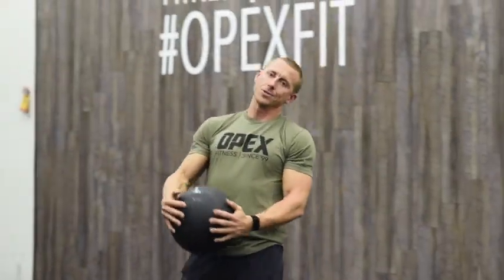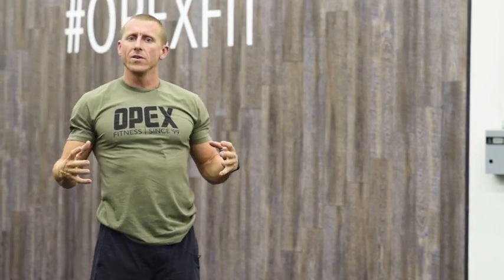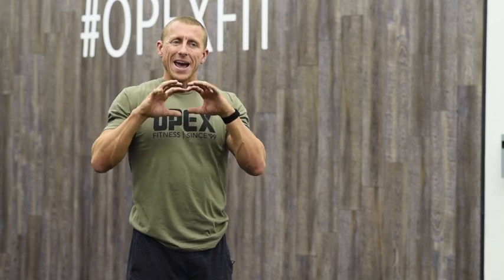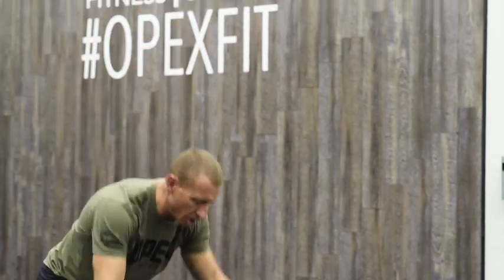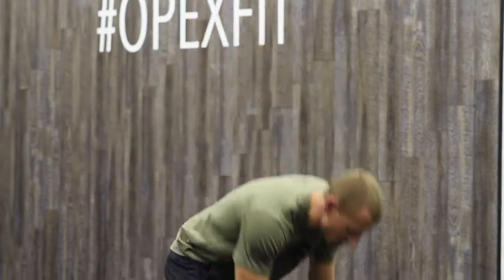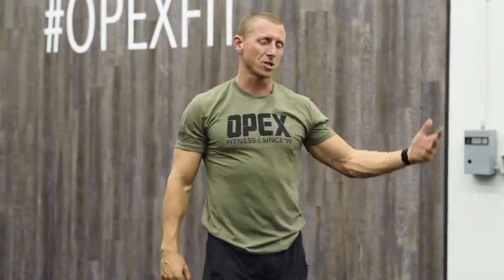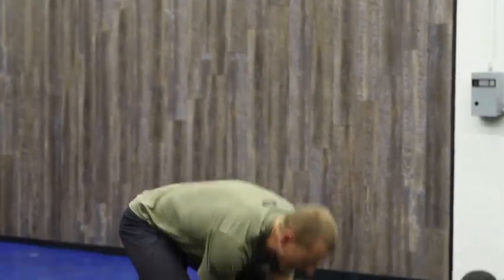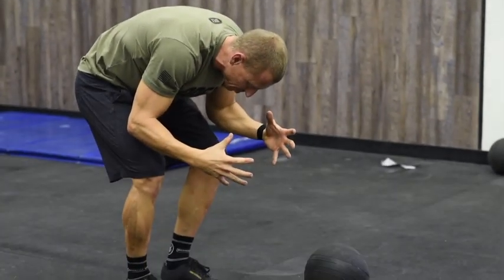How To Coach And Demo Med Ball Slams with James Fitzgerald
In this Exercise Selection, X Select, video, OPEX Founder, James Fitzgerald, discusses the Ball Slam.

James purposely doesn't call it a med ball slam like so many coaches because many med balls are too bouncy. When a med ball is too bouncy, if somebody slams it hard enough it can bounce back up and crush them in the face.  And, when somebody knows a ball is going to bounce highly, they consciously or subconsciously do not throw it down with full power which negates the reason to do the movement in the first place.

In this video, James discusses:

1. Why even do the ball slam - it's a core and hip flexion activity
2. The proper technique for a ball slam - full extension up and then pull into the drop down and fire the ball into the floor
3. The proper reps to do with the movement - generally 3-6
4. Who should do the ball slam and when they should do it
5. That you should not do ball slams for work capacity workouts - it's meant for power, not suffering

This is a great video to understand the ball slam!  Enjoy!